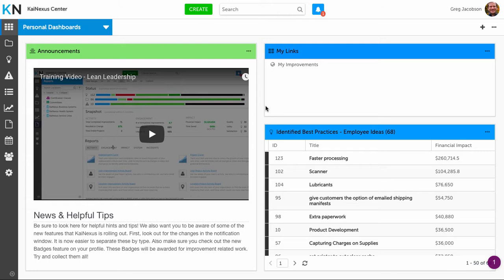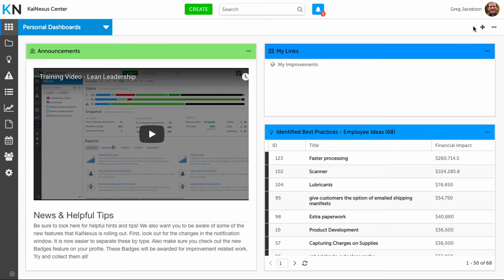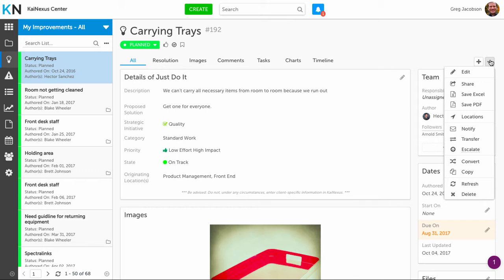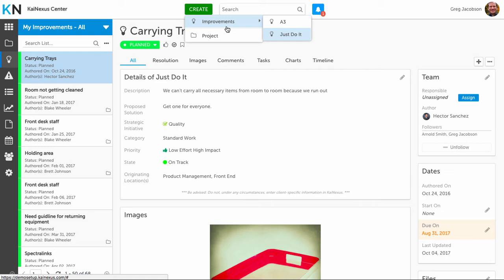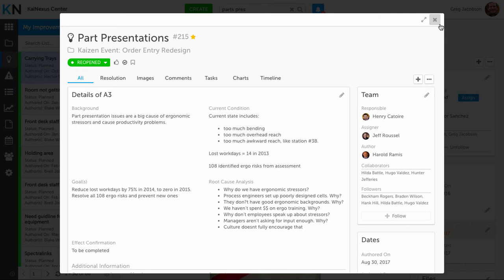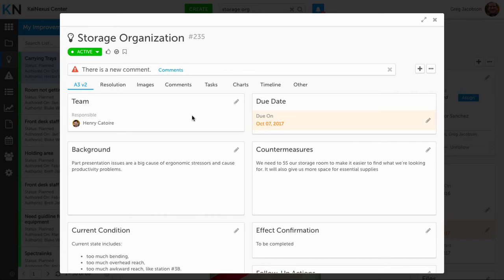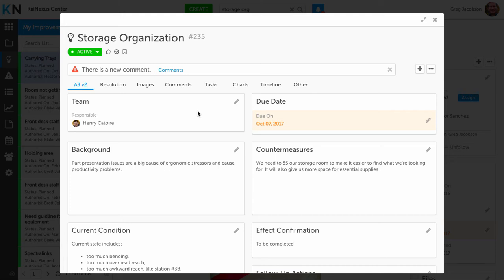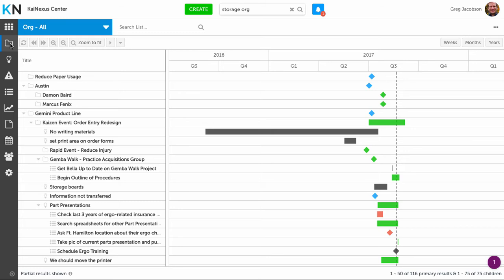Introducing KaiNexus 2.2!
Join KaiNexus product expert Matt Banna in this brief overview of the changes released in the latest version of KaiNexus, ranging from product polish to entirely new features that accommodate custom A3 layouts and gantt charts.